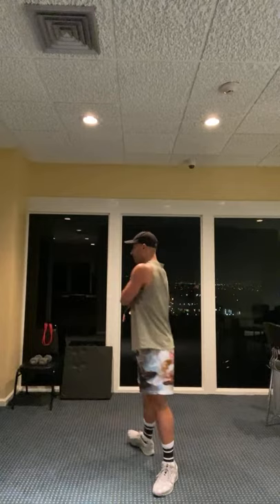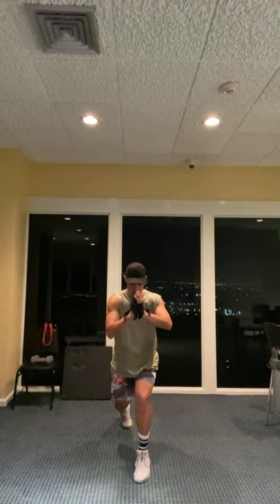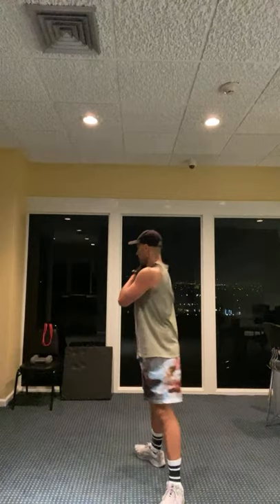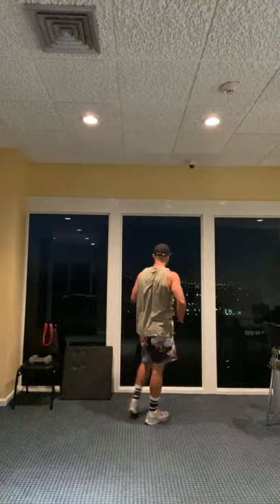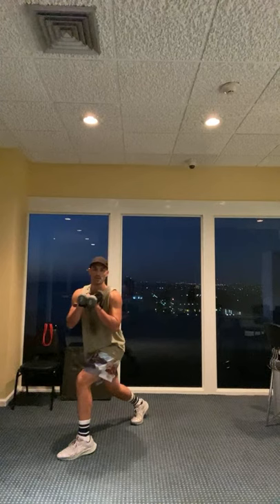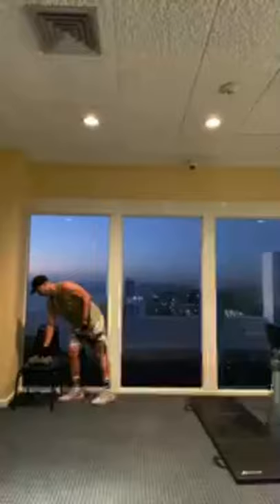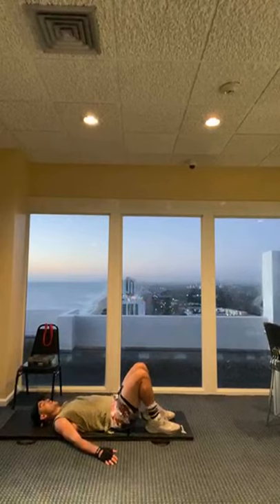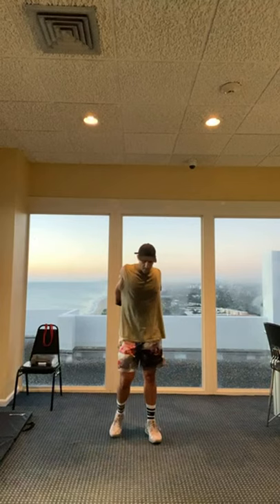Try out this Full Body Dumbbell Workout from Joshua Lipsey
Joshua takes you through a Full Body Workout that focuses on the smaller muscles in your lower body.

Hello and Welcome to CORE-FIX - The channel to educate our CORE Crazies about the CORE, offer challenges, and free workouts from our CORE specialists! 💯

Core Concepts was started in 2010 by former professional basketball player and model, Joshua Lipsey. After surviving a serious car accident, Joshua wanted to create a method to strengthen and maintain his core to prevent further injuries.
➡️ He took over 50 certifications in applied functional science and then started to develop his own routines based on training the human body in all planes of motion. He has been featured in national publications such as CNN, FITNESS Magazine, SHAPE Magazine, SELF Magazine and has been on national television shows such as EXTRA, Access Hollywood, and Entertainment Tonight.

On this channel, Joshua answers YOUR exercise How-To questions, so you know what to do, what works, and what doesn't.
You will get tips and techniques for all types of different workout challenges while building the motivation and muscle you need to be successful - in a simple language we all understand!
➡️ If you dream of getting into better shape or simply want to target certain areas of the body, then this is the ultimate hub for all kinds of exercise insights with simple tips and information that will help you to kickstart your fitness journey today!